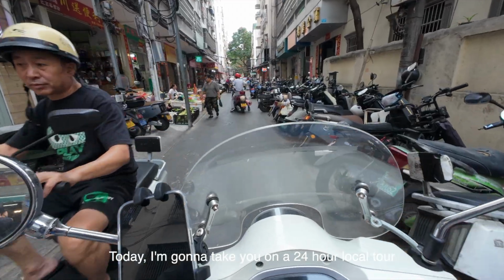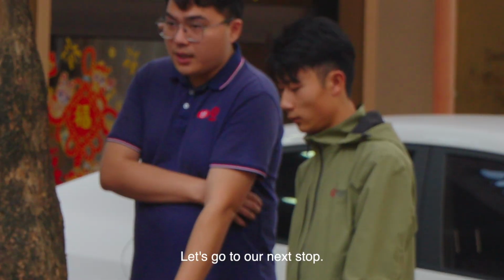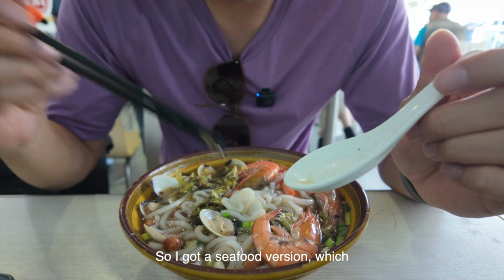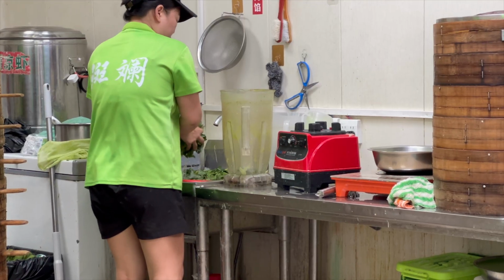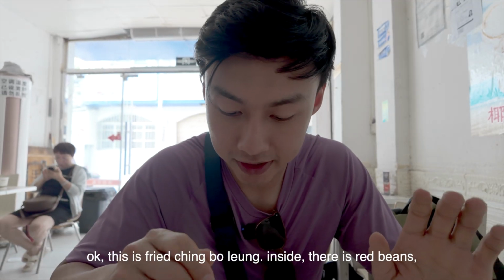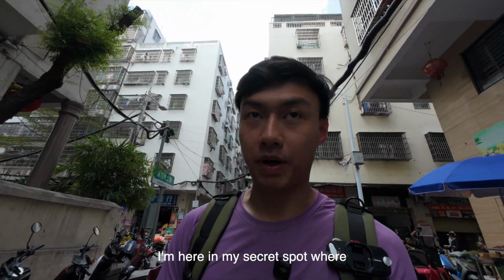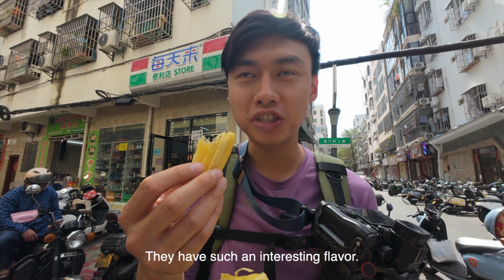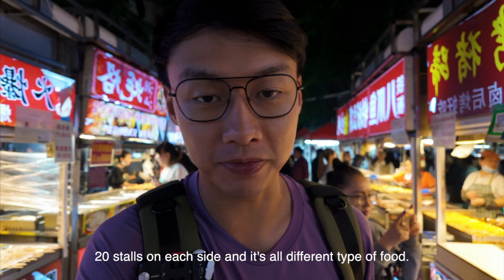24 Hours Food Tour in China’s ONLY Tropical City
I'm in Sanya (三亚) still and its a city that I know well. In this video, I spent 24 hours showing you the best local spots. For breakfast I got rice noodle roll or 肠粉. I then went to the first agricultural market of Sanya to do some produce shopping and for lunch and dessert. For lunch we got Baoluo rice noodles or 抱罗粉 and for dessert we got a pandan cake and Ching bo leung. We finished it off with a visit to the night market.

Timestamps:
00:00 intro
00:27 breakfast - rice noodle rolls
02:00 First agricultural market
02:51 Baoluo rice noodles
05:29 Pandan Dessert
06:13 Ching bo leung
09:11 Commercial street urban village
10:43 Fresh Jackfruit
11:37 Urban Village background
12:23 Night market

subs:357